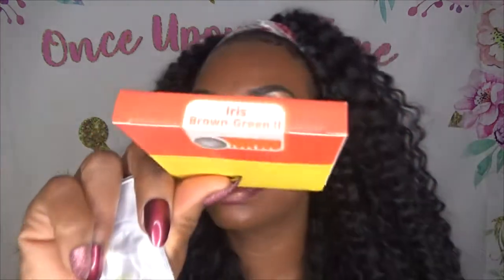😲WOW!! TTDEYE Iris Brown-Green II Colored Contact Lenses | Colored Contacts For Dark Eyes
Welcome to Princess Beauty Tv!!
I'm back with another TTDEYE colored contact review!!  This isn't a contact haul, but i'm doing a short detailed review on the TTDEYE Iris Brown-Green II Colored Contact Lenses. First off let me say this colored contact is the bomb, I love this color on me!!

I will be doing the rest of the 20 Plus colors I tried out, so be sure to S U B S R I B E!! This review isn't sponsored, and I paid for all the contacts with my own money.

 Don't get me wrong I love my naturally dark brown eyes, but it is super fun to switch it up every now, and then. In this video I will try on a pair of one of my favorite contacts from TTDEYE.